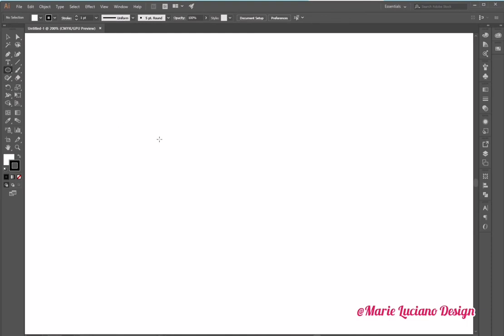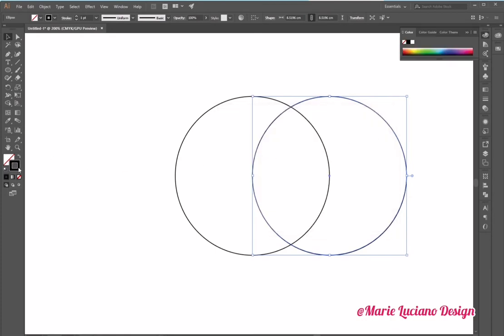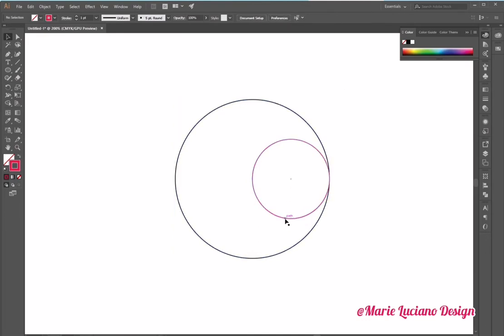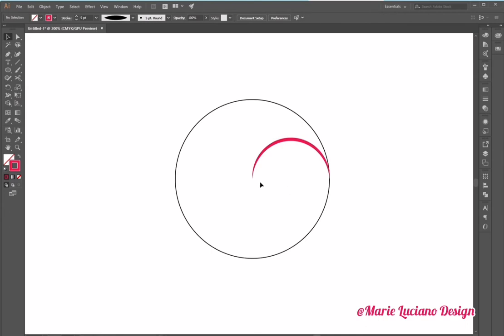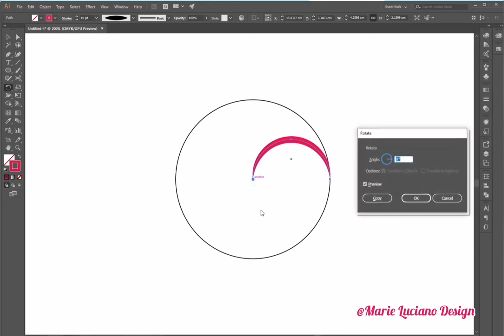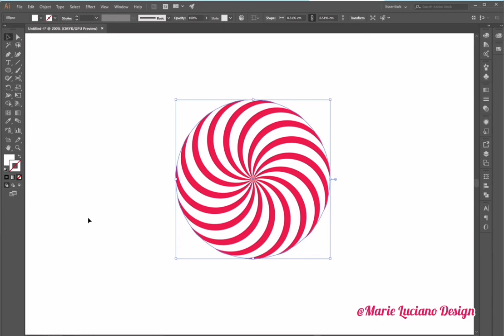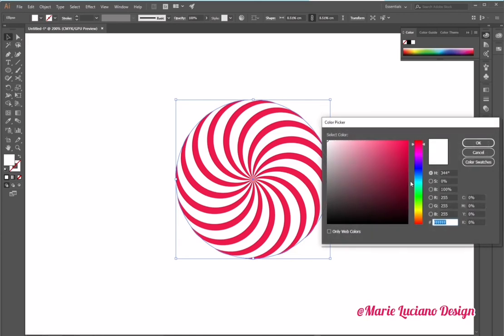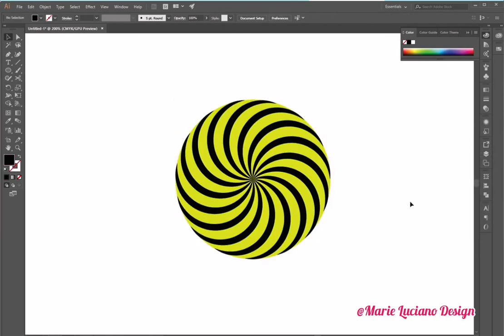Adobe Illustrator Easy Swirl Pattern, How to Design a Vector Spiral Swirl - Step by Step Tutorial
Adobe Illustrator Easy Swirl Pattern using Ellipse Tool and Rotate Tool with Marie Luciano Design.

In this video tutorial I'll show you how to draw a circle, cut it and duplicate while rotating.
As a result we'll have a simple but beautiful vector Swirl Effect.

or

Do you have a request for my next video?